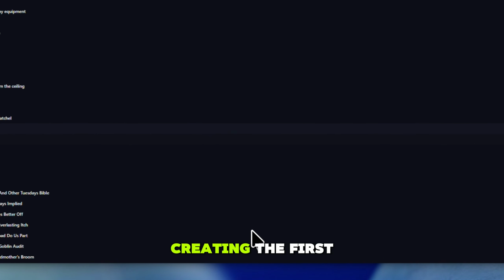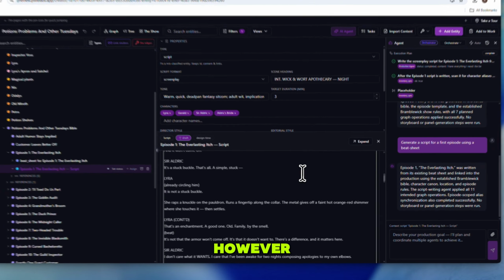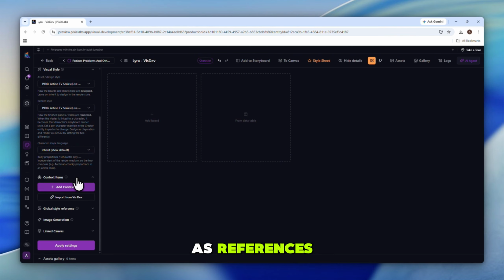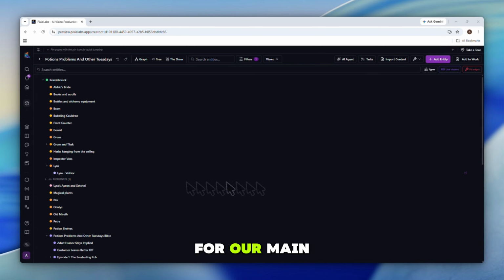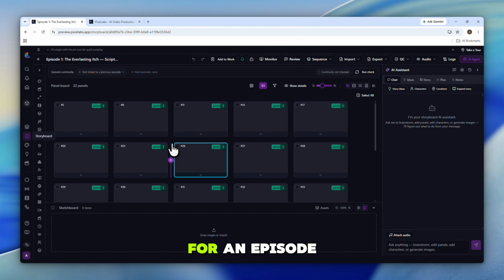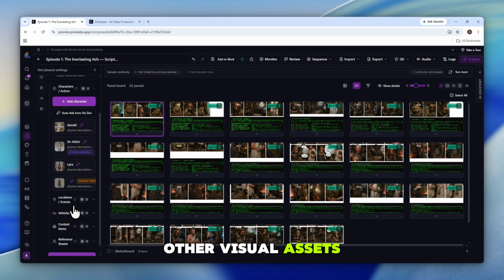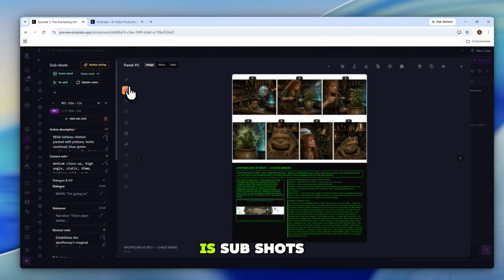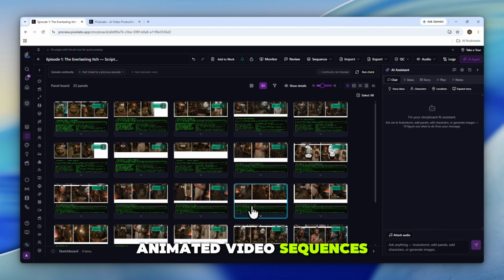How to Build a Full Scale AI Show from Scratch PixieLabs Creator Tutorial — Part #02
Welcome to Part 02 of the official PixieLabs Creator tutorial series! 🚀

In this tutorial, we dive deeper into pre-production workflow with PixieLabs Creator. Learn how to take your project from initial episode concept to a fully fleshed-out storyboard, lock in visual consistency across your series, and prepare every asset for full-scale video generation.

✨ IN THIS TUTORIAL:
* Understanding Beat Sheets and generating one for Episode 1 using Orchestrate Mode.
* Creating a full episode script directly via the AI Agent or Entity Tree.
* Building a Visual Development (VisDev) asset and generating detailed Style Sheets for character consistency.
* Establishing a global Style Lock to maintain unified visual language across all characters and assets.
* Generating and exploring the complete Storyboard for your episode.
* Deep dive into Storyboard panel settings: Sub-shots, Reference Sheets, Make Corrections (in-painting), and Video Generator controls.

⏱️ TIMESTAMPS / CHAPTERS:
0:00 - Introduction & Key Challenges in AI Filmmaking
0:24 - What is a Beat Sheet & How to Generate One
1:29 - Generating Episode Scripts (Entity Tree & AI Agent Methods)
2:12 - Creating Main Character VisDev & Customizing Visual Settings
5:02 - Generating Style Sheets for Visual Reference
5:33 - Establishing a Global Style Lock
6:41 - Auto-Generating the Episode Storyboard
7:16 - Storyboard Overview & Sidebar Settings Deep Dive
10:02 - Exploring Panel Controls: Sub-shots, Reference Sheets & In-painting
11:33 - Video Generator Panel & Advanced Production Tools
12:06 - Summary & What’s Next in Part 3

WHAT IS PIXIELABS CREATOR?
PixieLabs Creator is the production backbone of the PixieLabs platform. It takes a show concept — whether that's a single prompt, a screenplay, a book, or a completed Show Bible — and builds a structured, AI-enriched production graph: characters with visual references, locations, props, episode breakdowns, and continuity tracking across your entire series.

Unlike tools that generate one video at a time, Creator manages the full production lifecycle. The AI Agent can orchestrate bulk changes across every entity in your project simultaneously — rename a character, update a location, adjust a visual style — and every connected asset updates automatically.

* Animation and VFX studios exploring AI-augmented production
* Content teams producing serialized video at scale
* Showrunners and producers managing multi-episode projects
* Creators adapting books, scripts, or original concepts into visual content

ABOUT PIXIELABS:
PixieLabs designed Creator specifically for animators, visual storytellers, and studios to build production-proven, AI-powered media pipelines without sacrificing visual consistency or control.

Questions about the workflow? Drop them in the comments — I answer every one.